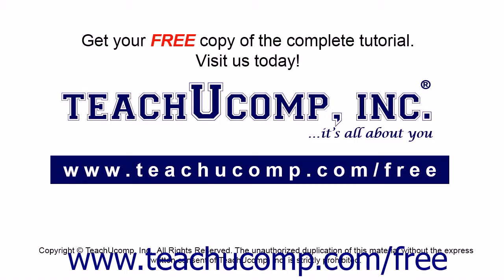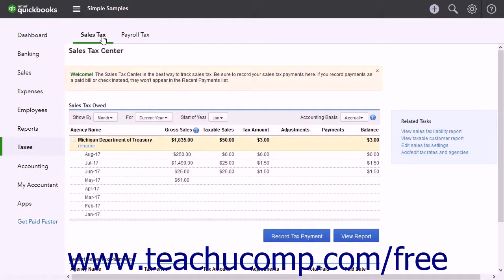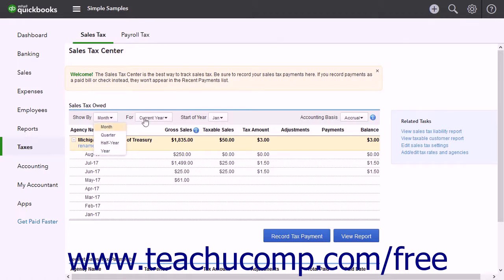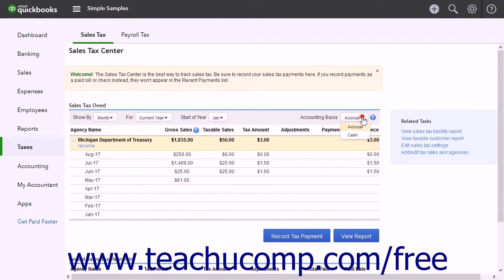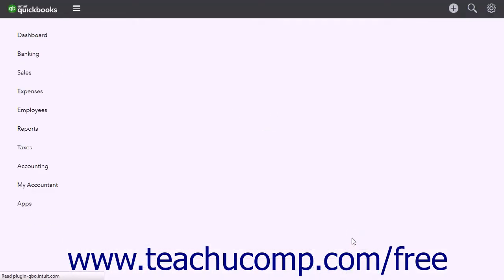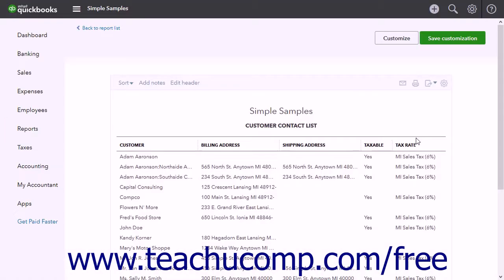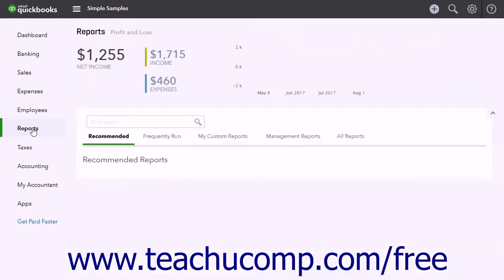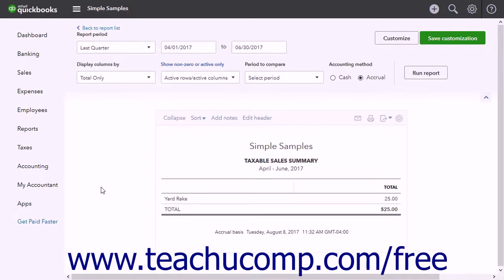QuickBooks Online Plus 2017 Tutorial Sales Tax Reports Intuit Training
Learn about Sales Tax Reports in QuickBooks Online Plus 2017 A clip from Mastering QuickBooks Online Made Easy. - the most comprehensive QuickBooks Online tutorial available. Visit us today!